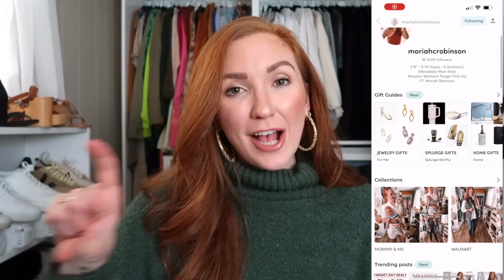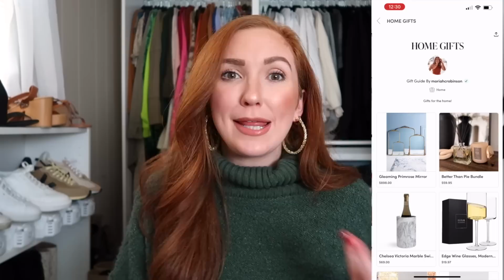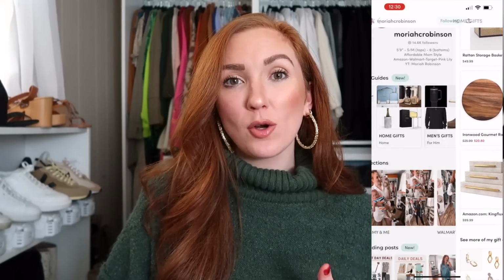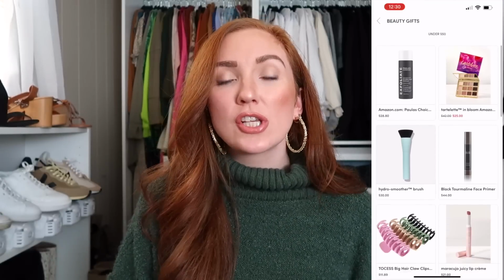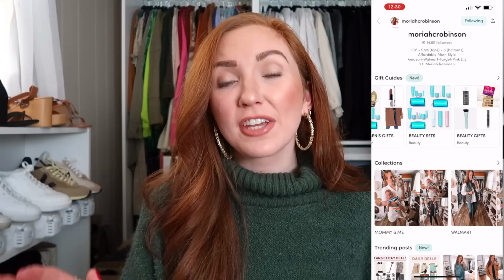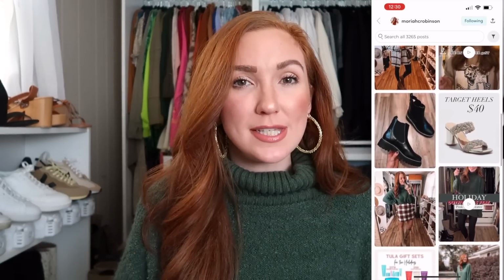CHRISTMAS GIFT IDEAS 🎄 | Christmas Gift Guide 2022 | Moriah Robinson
XO

**Gift Guide folders will only show up on the mobile app!

Lip combo (Color: Sam)
Nail color
Nail Stickers - Don’t recommend!
Index finger ring
Curling Iron

CHAPTERS
0:00 Intro
0:50 How to Shop!
3:43 Gift Guides
11:54 Outro